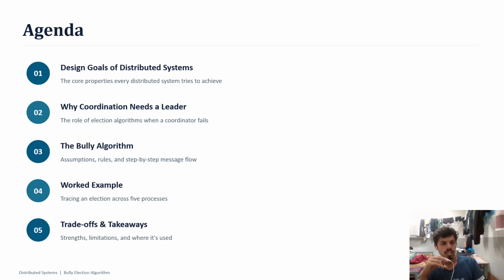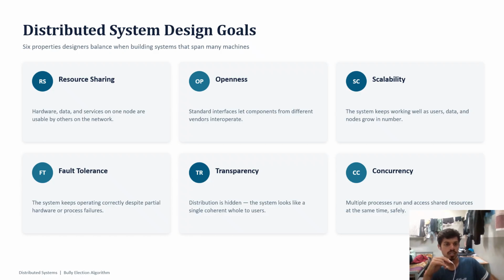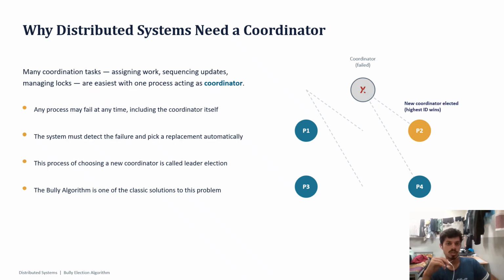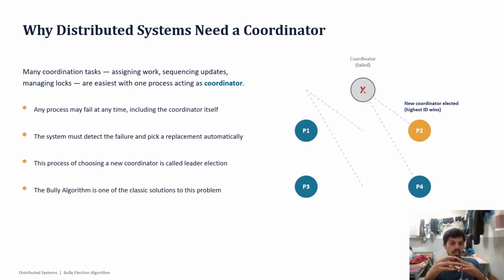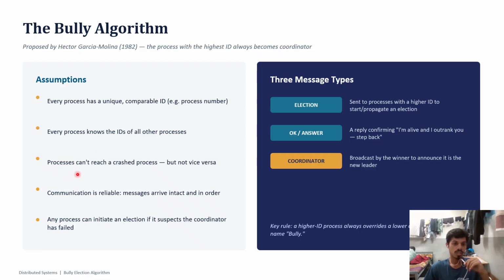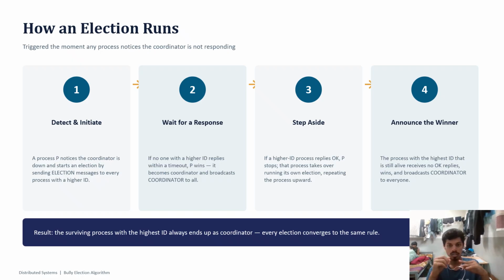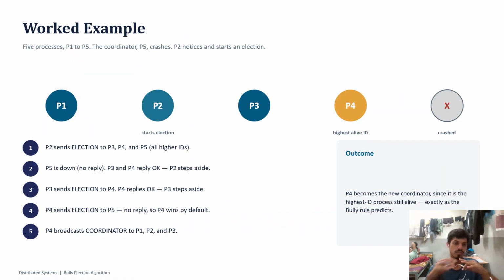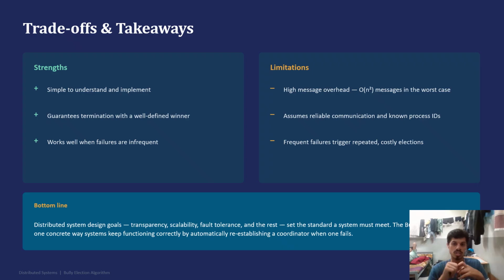Distributed Systems Bully Algorithm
Understanding the core design goals of distributed systems and how the Bully Algorithm ensures reliable leader election when failures occur.